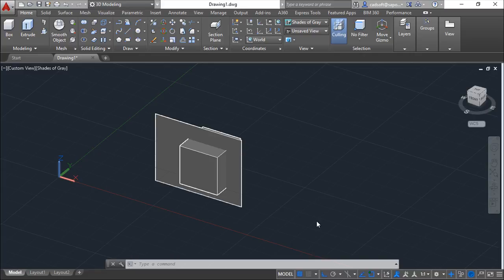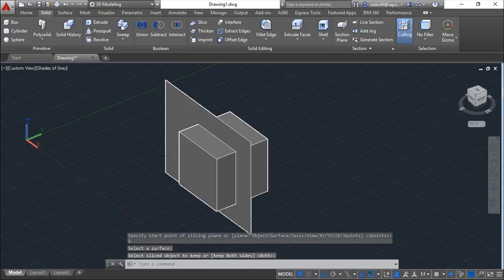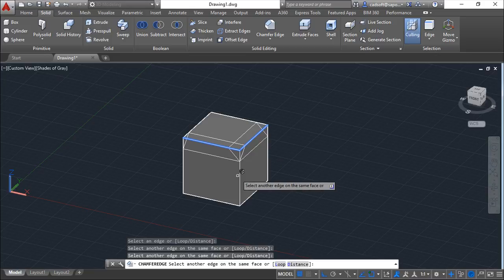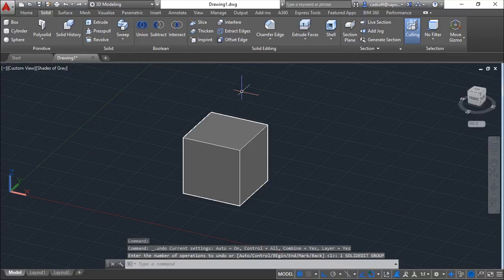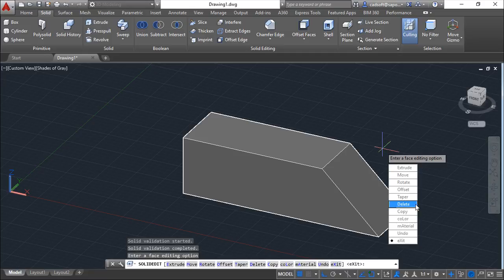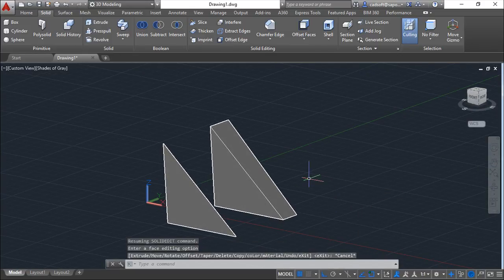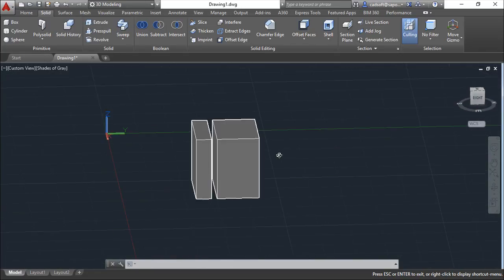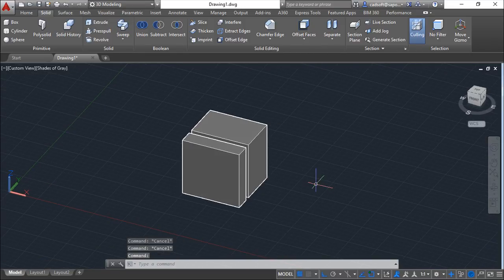AutoCAD 2016 English - Lesson 125/149 - Editing Solids